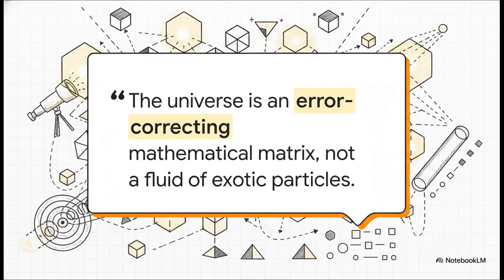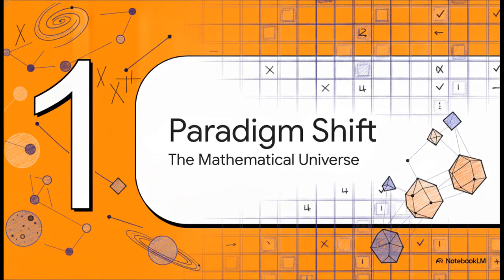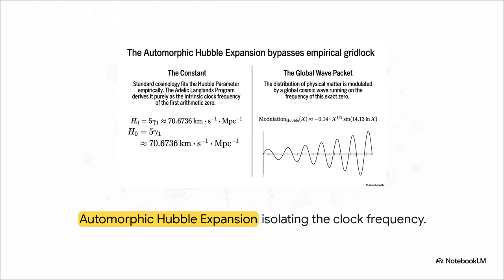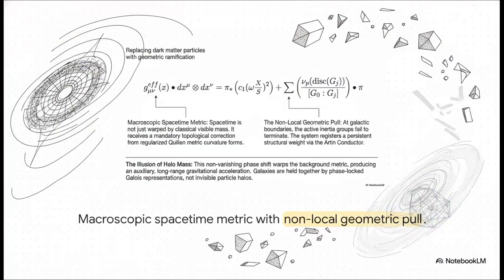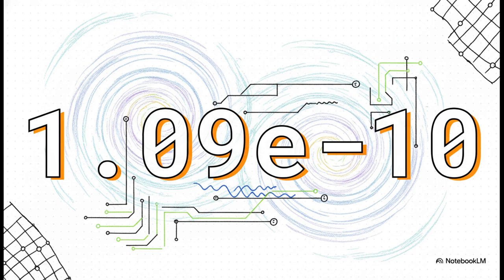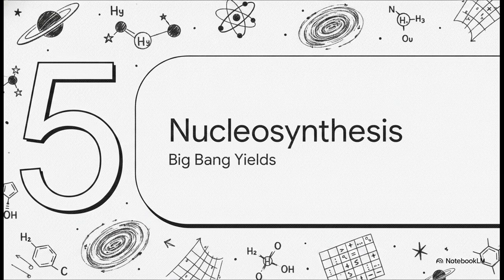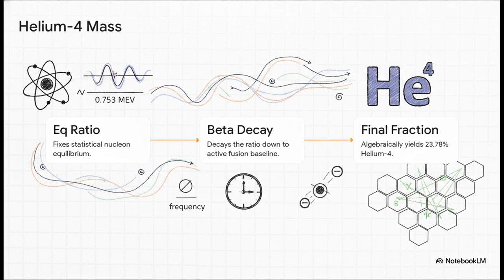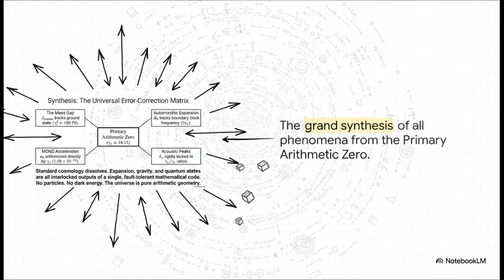The Adelic Langlands Program: Geometric Overthrow of Cosmological Models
The Adelic Langlands Program is a mathematical framework that seeks to replace the standard $\Lambda$CDM cosmological model with exact arithmetic geometry. It argues that mysterious phenomena like dark energy and dark matter are not physical substances, but rather quantum error-correction artifacts emerging from the universe's underlying mathematical source code. By utilizing global functional equations and adelic ring theory, the model derives precise values for the Hubble constant and the cosmological constant without the need for empirical fine-tuning. Furthermore, it explains galactic rotation curves through geometric backreactions and predicts specific, non-linear coordinates for CMB acoustic peaks. Ultimately, this theory posits that the universe's expansion and chemical composition are rigidly governed by numerical requirements that ensure global stability across all scales.